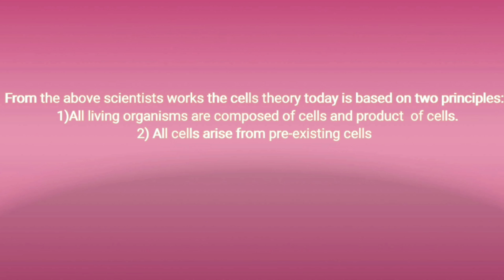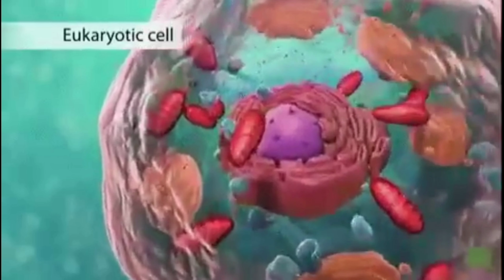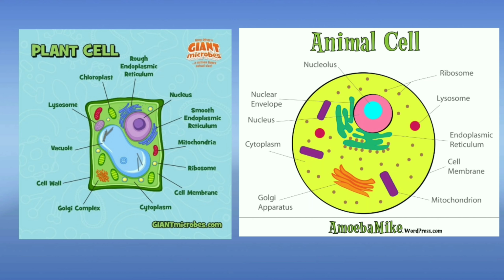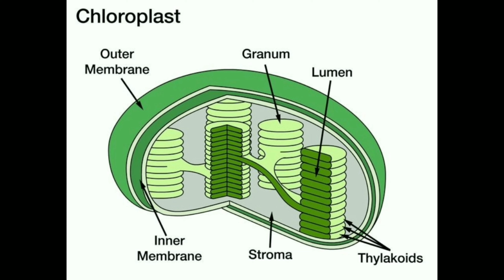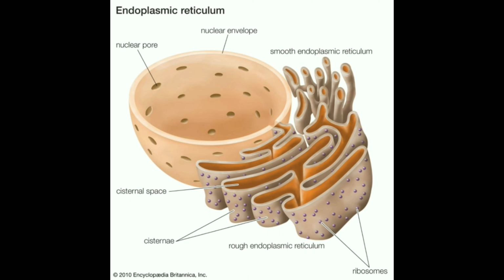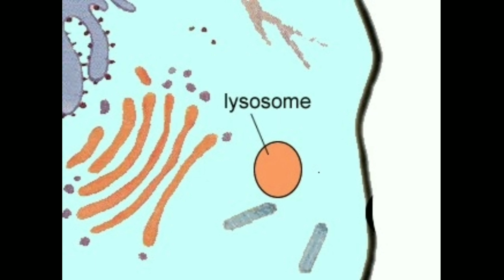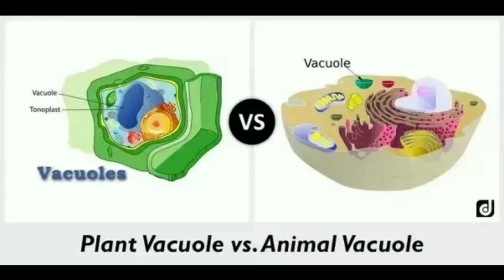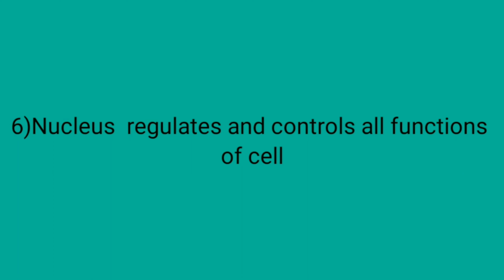CELL ITS STRUCTURE AND FUNCTIONS | CLASS - 9 | BIOLOGY | LEARNING TREE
BIOLOGY
CLASS - 9
CELL ITS STRUCTURE AND FUNCTIONS
ANY DOUBTS POSTS IN COMMENT SECTIONS
SHARE TO YOU FRIENDS